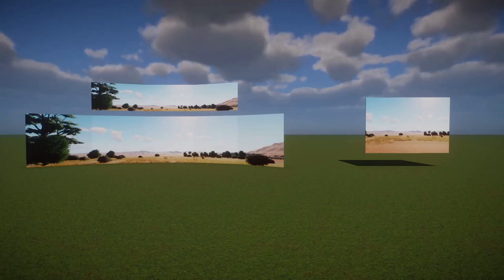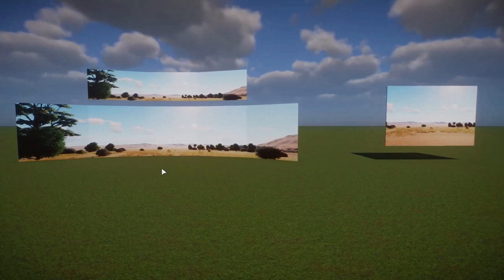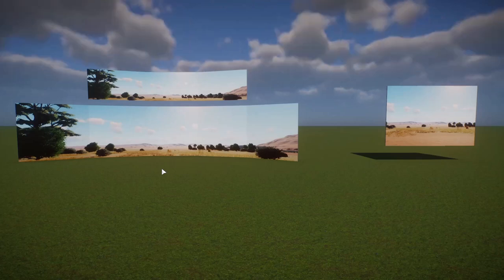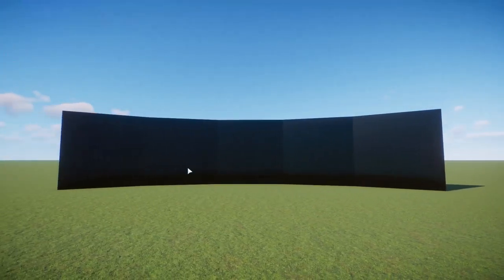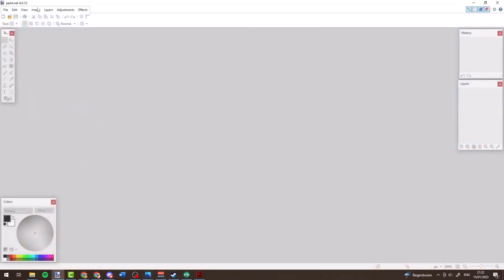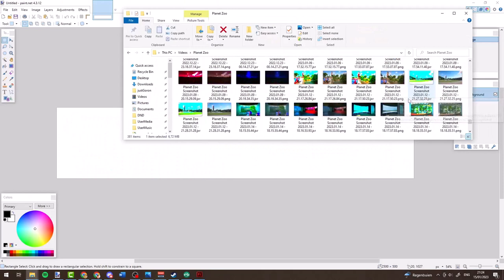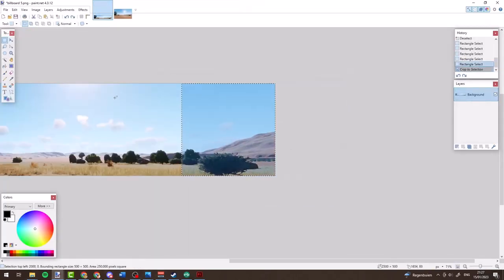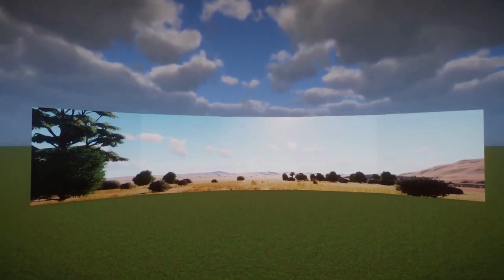Make seamless billboard backgrounds! | Planet Zoo: Quick Tricks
In this series I'll be showing a bunch of tricks I have discovered playing planet zoo. Today we take a look at how I made the billboard backgrounds for my last Saint Reginald Zoo episode!

0:00 Intro
0:56 what you need
2:00 setting up the billboards
2:44 getting a background
3:30 taking our screenshot
7:08 cutting up the screenshot
12:11 using rectangular billboards
14:50 overlapping billboards